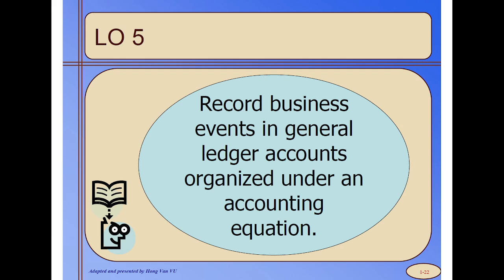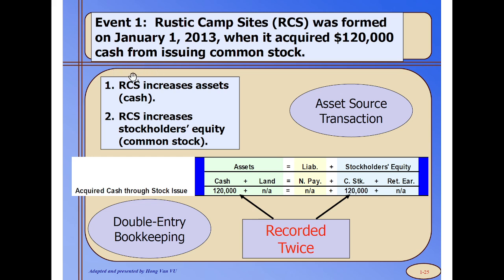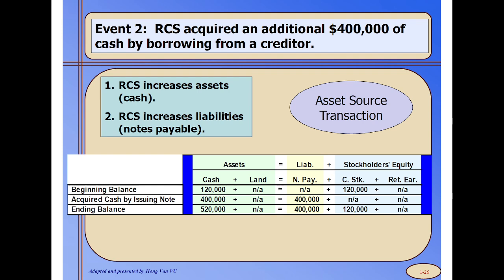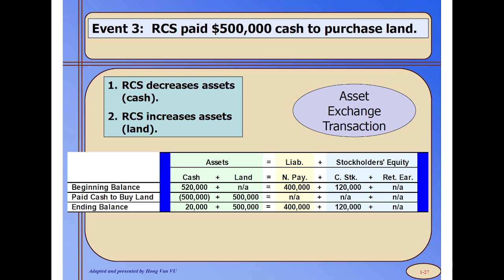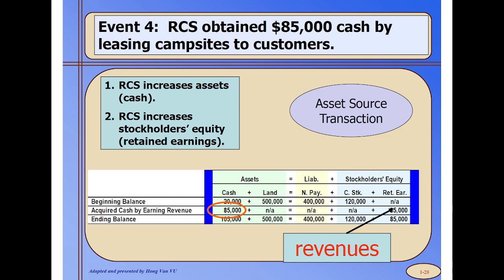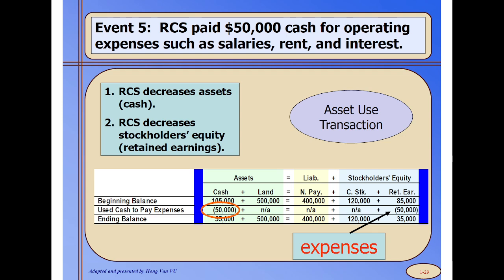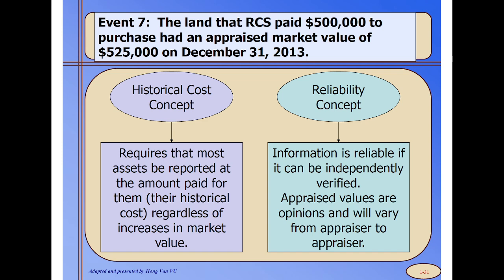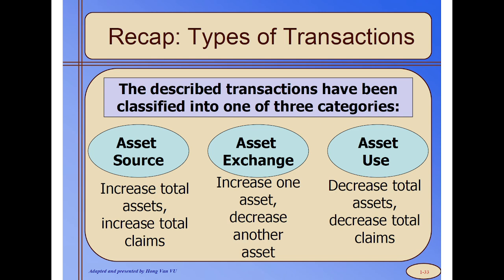Topic 1: An introduction to Accounting - LO3-4